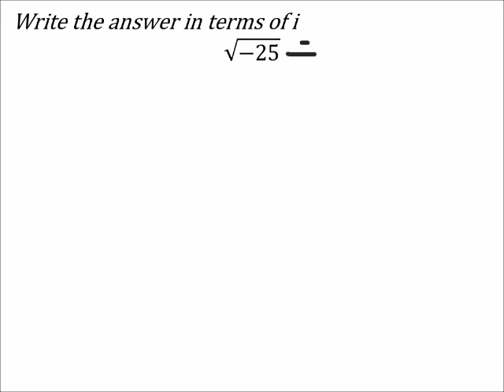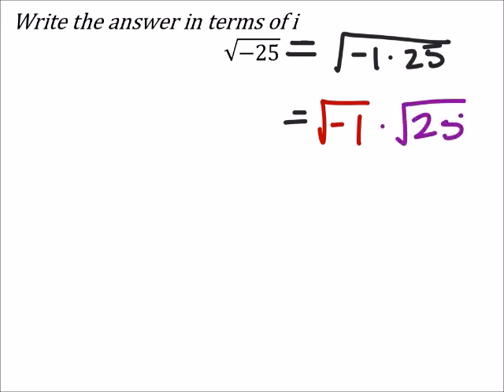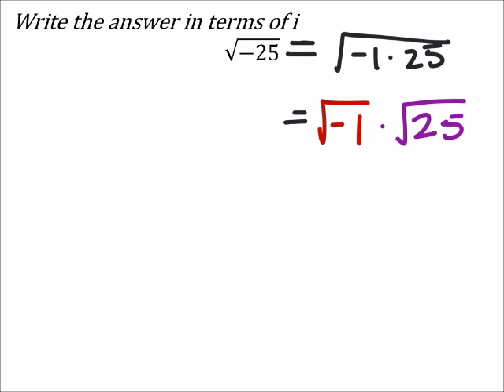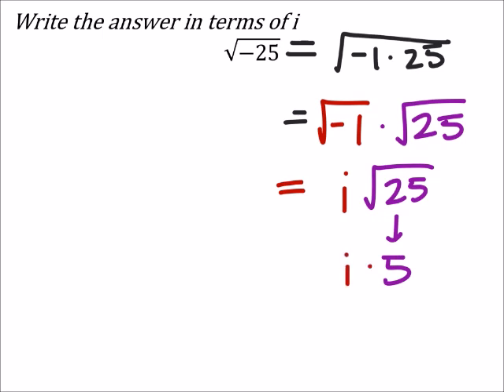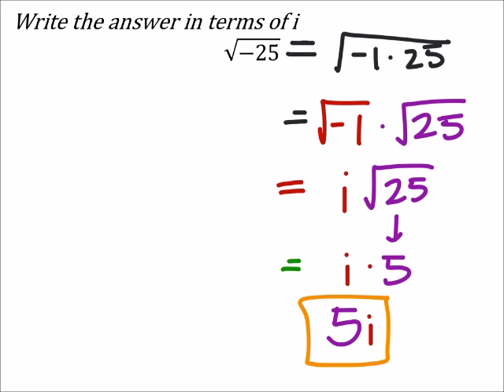How to Write an Answer in Terms of i (a MATH 1010 Problem)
The problem:
Write the answer in terms of i
√(−25)

The solution:
5i